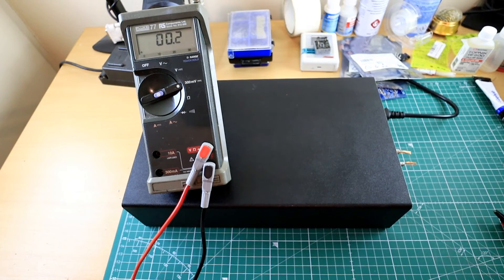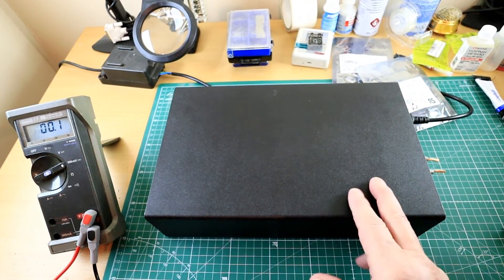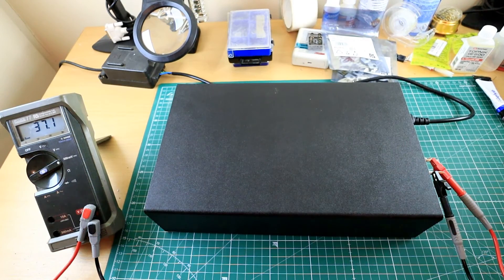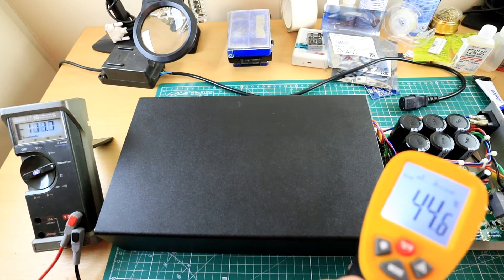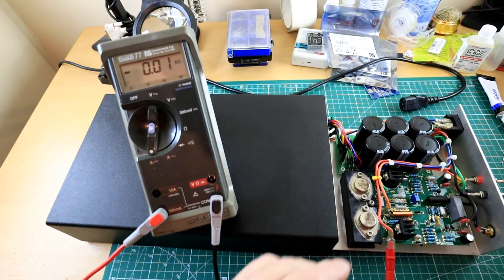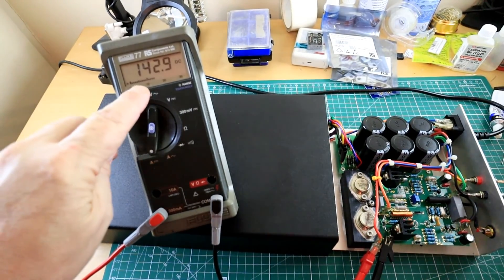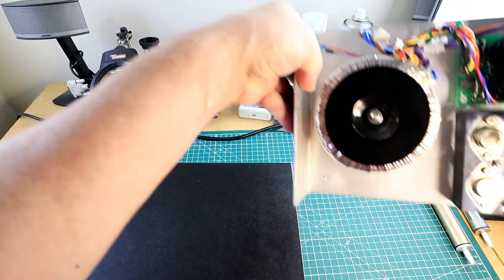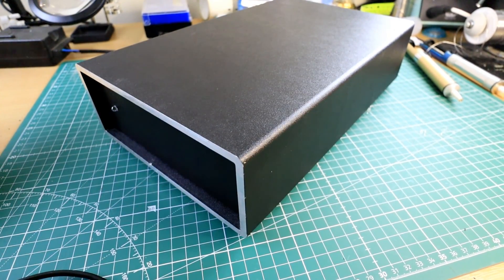NCC220 Qudos bias setup follow up. What is the bias reading after 24hrs . continuous power on!!.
What is the true bias reading after 24hrs 'in case' continuous power on and some other ramblings that might be of interest to some. boring to the old hands.